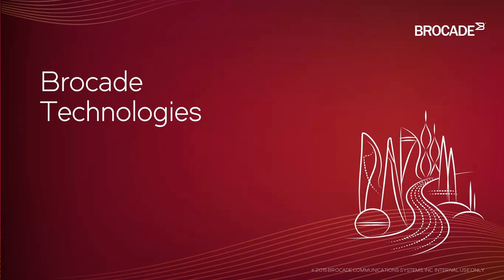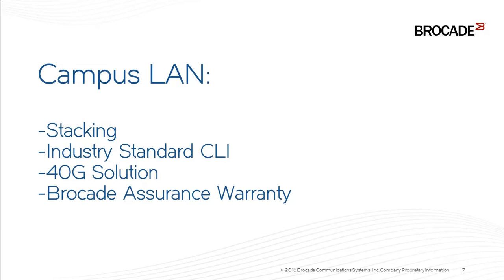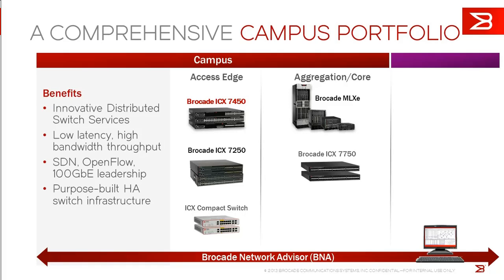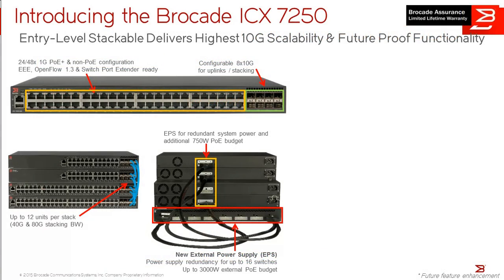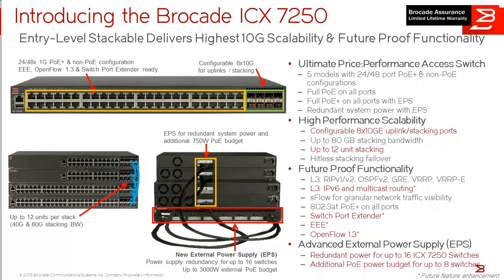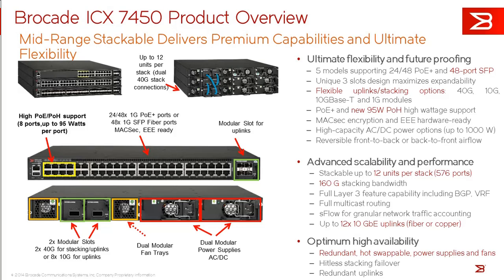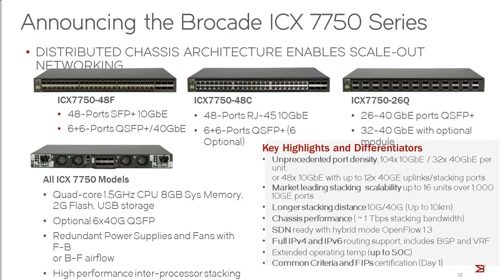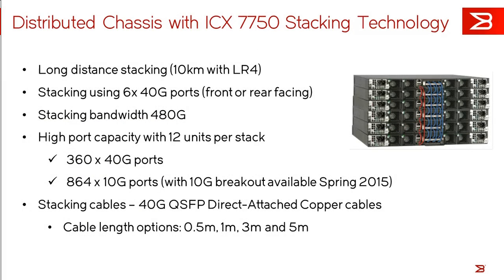Brocade Campus Solution Overview Feb 2016